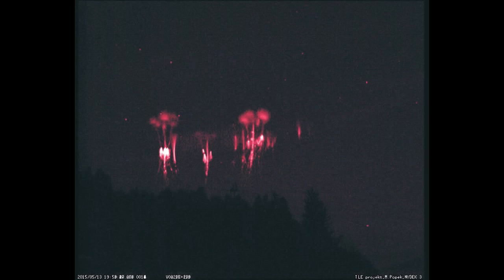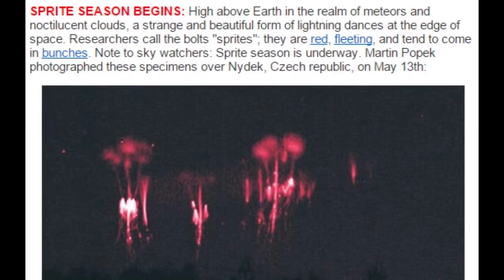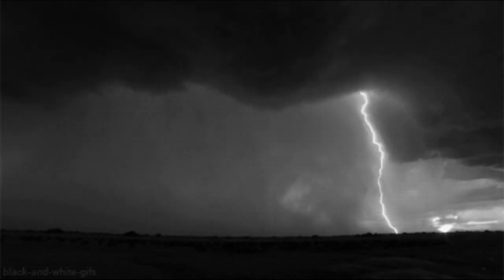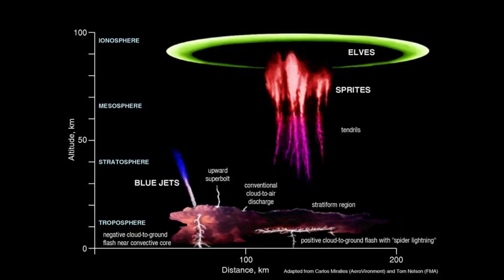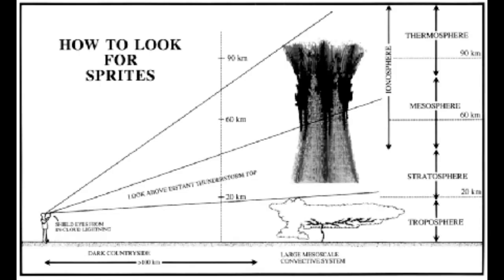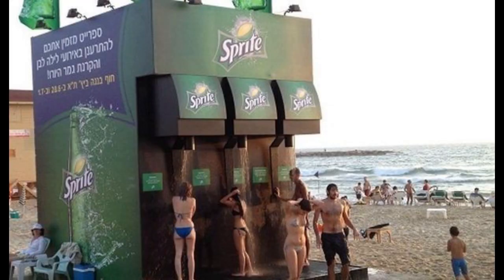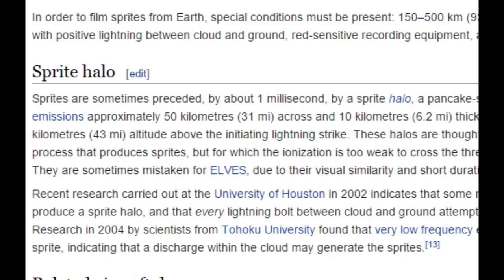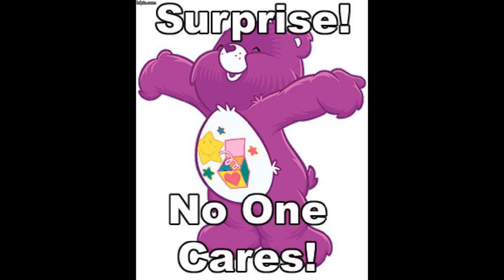Earth & Space Weather Phenomenon! Sprite season is Here!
It's time for everyone's favorite wacky weather phenomenon! Sprites!

Sprites are large-scale electrical discharges that occur high above thunderstorm clouds, or cumulonimbus, giving rise to a quite varied range of visual shapes flickering in the night sky. They are triggered by the discharges of positive lightning between an underlying thundercloud and the ground.

Sprites appear as luminous reddish-orange flashes. They often occur in clusters within the altitude range 50–90 km (31–56 mi) above the Earth's surface. Sporadic visual reports of sprites go back at least to 1886, but they were first photographed on July 6, 1989 by scientists from the University of Minnesota and have subsequently been captured in video recordings many thousands of times.

"Sprites are sometimes inaccurately called upper-atmospheric lightning. However, sprites are cold plasma phenomena that lack the hot channel temperatures of tropospheric lightning, so they are more akin to fluorescent tube discharges than to lightning discharges.

Allusions to transient optical phenomena above thunderclouds can be found in anecdotal reports from as early as 1730 (see Johann Georg Estor). Nobel laureate C. T. R. Wilson had suggested in 1925, on theoretical grounds, that electrical breakdown could occur in the upper atmosphere, and in 1956 witnessed what possibly could have been a sprite. They were first documented photographically on July 6, 1989 when scientists from the University of Minnesota, using a low-light video camera, accidentally captured the first image of what would subsequently become known as a sprite.[1] Several years after their discovery they were named sprites (air spirits) after their elusive nature.[2] Since their 1989 discovery, sprites have been imaged tens of thousands of times, from the ground, from aircraft and from space, and have become the subject of intensive investigations.

Sprites have been observed over North America,[3] Central America, South America,[4] Europe,[5] Central Africa (Zaire), Australia, the Sea of Japan and Asia and are believed to occur during most large thunderstorm systems.

Three types of sprites have been categorized by Matthew 'Geoff' McHarg Ph.D. (U.AK) of the US AirForce Research Academy (and NASA).[6] Using an image intensifier on the front of super slow motion camera McHarg and his researchers have named the sprites based on their visual appearance.

Jellyfish sprite - very large, up to 30 miles (48 km) by 30 miles (48 km).
Carrot sprite
C or Column sprite. These are large scale electrical discharges above the earth that are still not totally understood.
Sprites are colored reddish-orange[2] in their upper regions, with bluish hanging tendrils below, and can be preceded by a reddish halo. They last longer than normal lower stratospheric discharges, which last typically a few milliseconds, and are triggered by the discharges of positive lightning between the thundercloud and the ground.[7] They often occur in clusters of two or more, and typically span the altitude range 50 kilometres (31 mi) to 90 kilometres (56 mi), with what appear to be tendrils hanging below, and branches reaching above.[2]"

Stay cool.

T